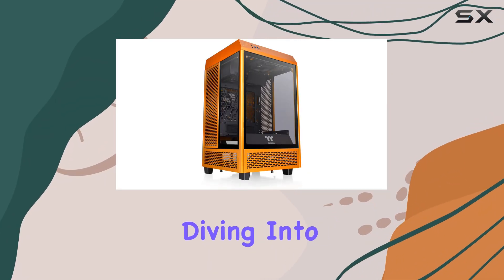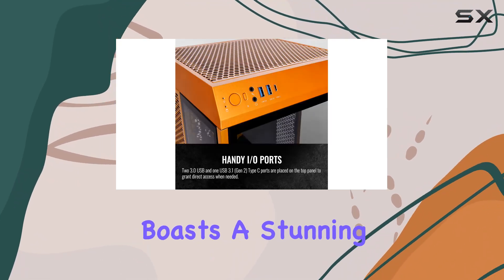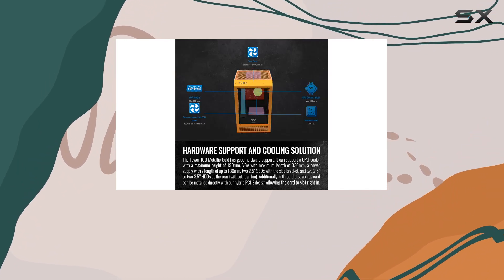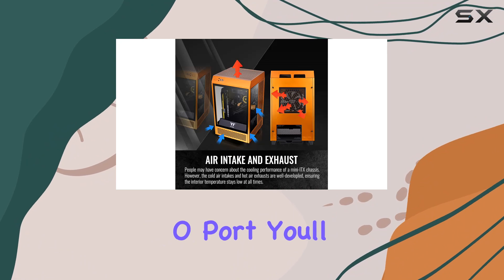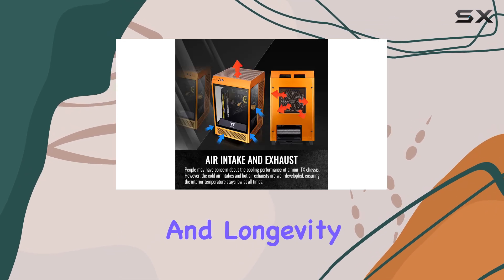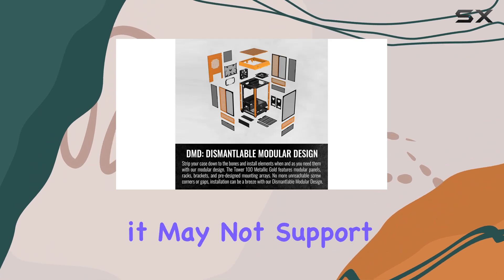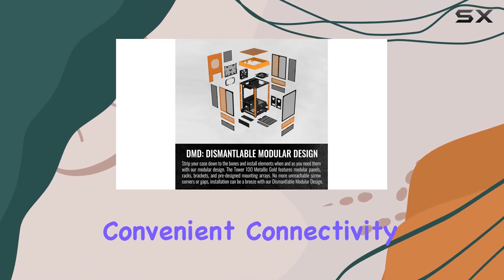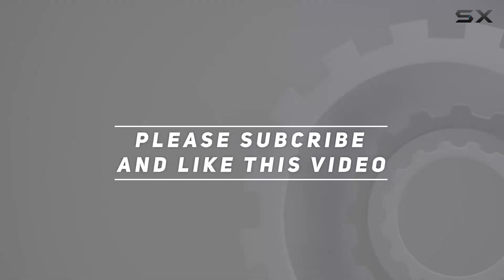reviewThermaltake Tower 100 Metallic Gold Edition: The Ultimate Mini ITX Chassis?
Thermaltake Tower 100 Metallic Gold Edition: The Ultimate Mini ITX Chassis?

0:00 Intro
0:06 Review

Things that we mentioned in this video:
Thermaltake Tower 100 Metallic : B09Q7XDYQH